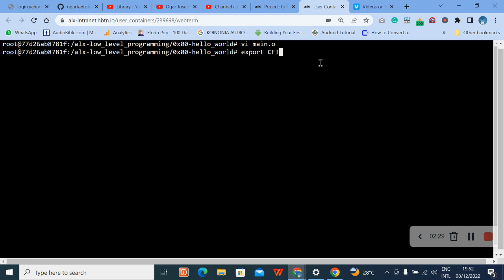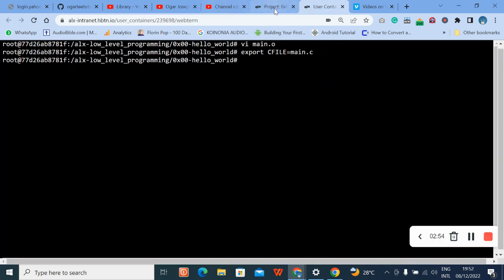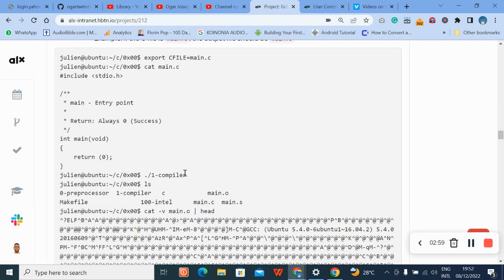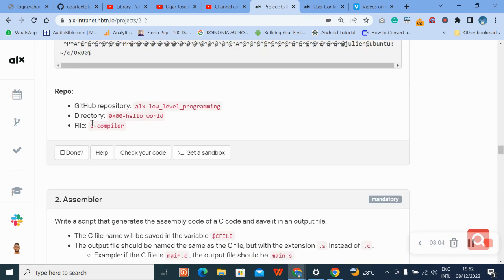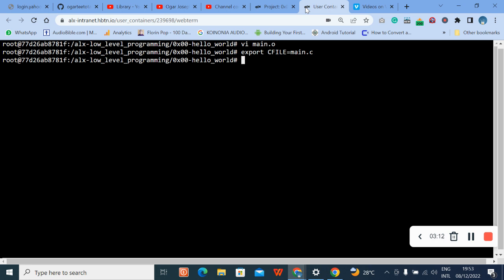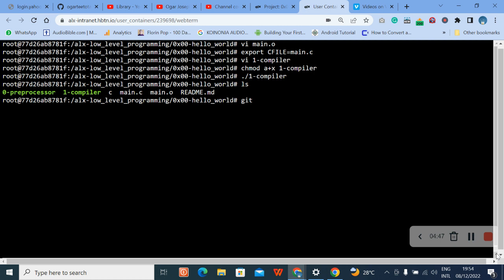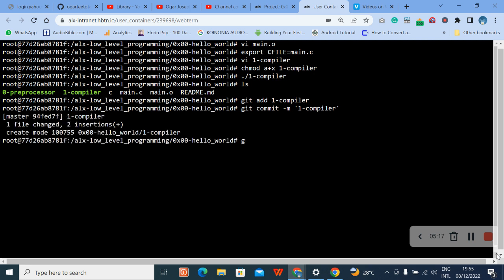1 compiler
Write a script that compiles a C file but does not link.

The C file name will be saved in the variable $CFILE
The output file should be named the same as the C file, but with the extension .o instead of .c.
Example: if the C file is main.c, the output file should be main.o